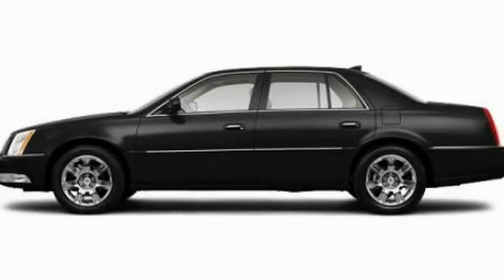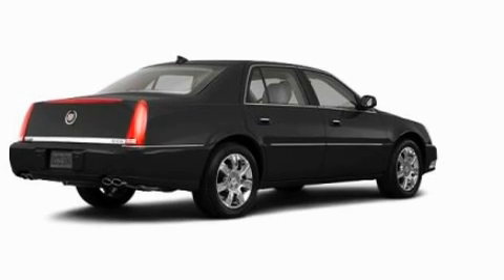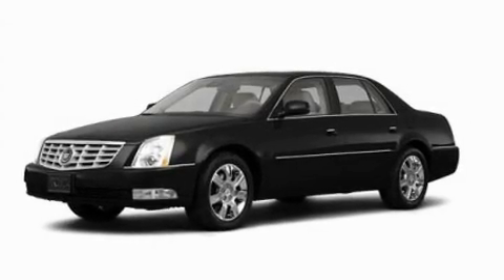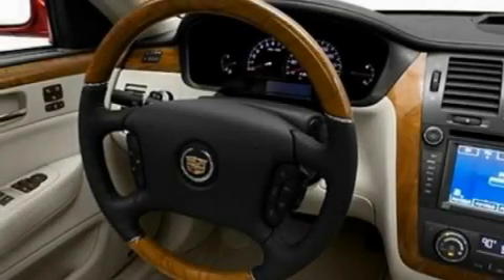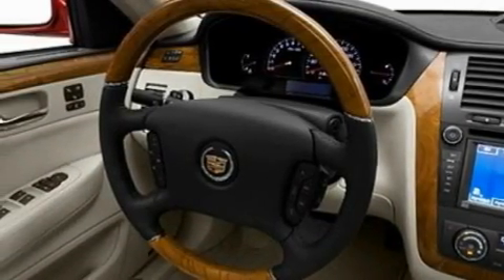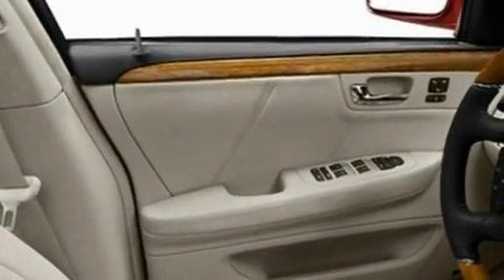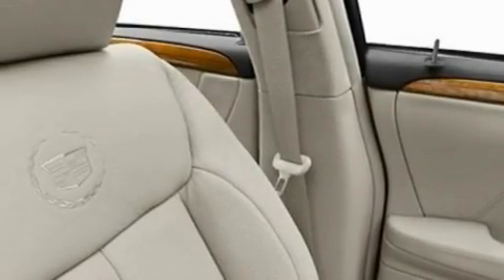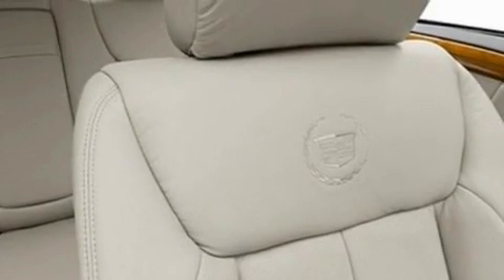2011 Cadillac DTS MI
Year : 2011

 Make : Cadillac

 Model : DTS

 Engine : 4.6L V8

 Trans . : Automatic

 Exterior : Black

 4000 W. Highland Rd.